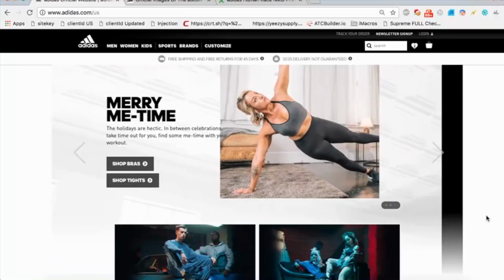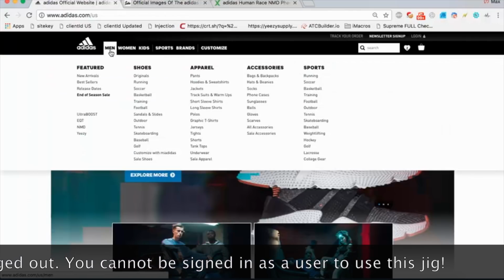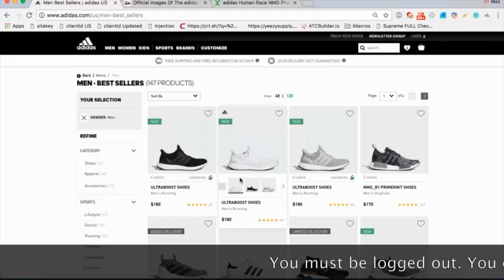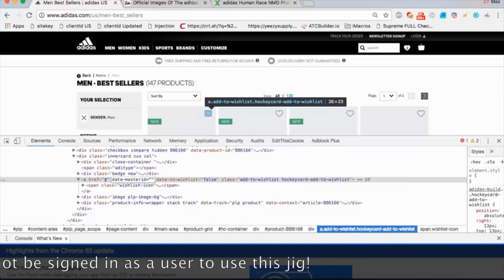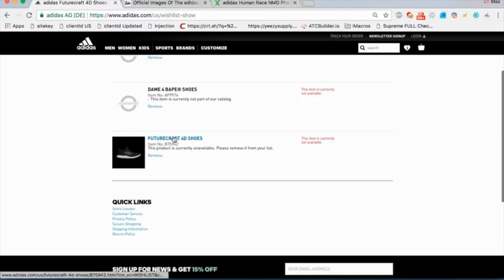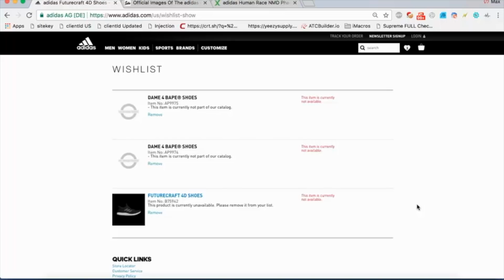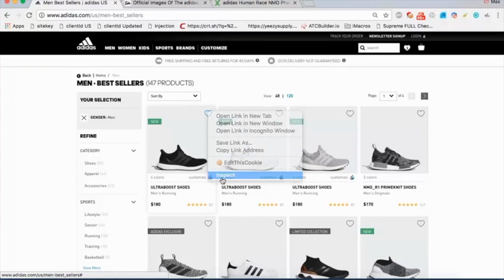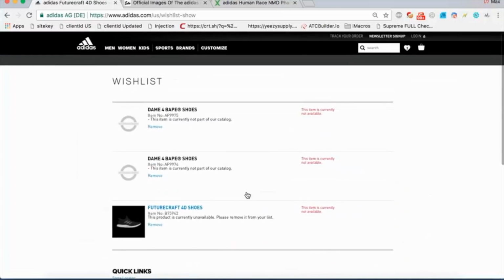ADIDAS WISHLIST JIG (UPDATED... AGAIN!)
This video explains when user's will be able to successfully execute the adidas Wishlist Jig as well as the situations and use-cases where the adidas Wishlist Jig will no longer work...

Adidas tried to patch this jig by adding code to certain products that removes that product automatically from a wishlist if it is completely out of stock on the website and they do not plan on restocking anytime soon. You will be able to this for MOST releases early and may even be able to add to cart during the release once the shoe becomes available using this method!

All music in this video was produced by Sober Rob. A personal friend who has given me full rights to use his music.